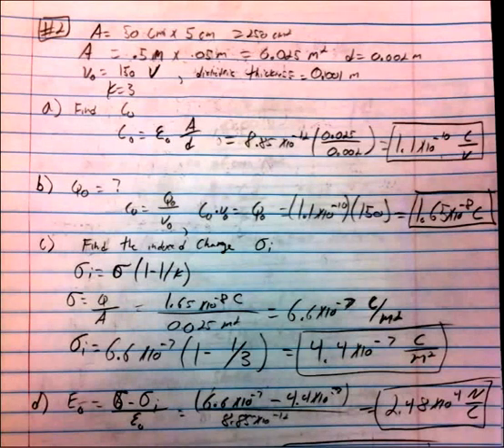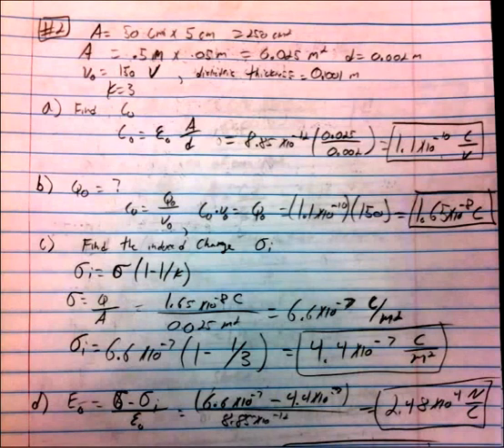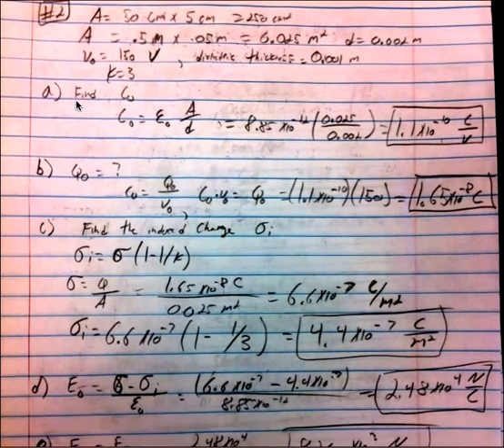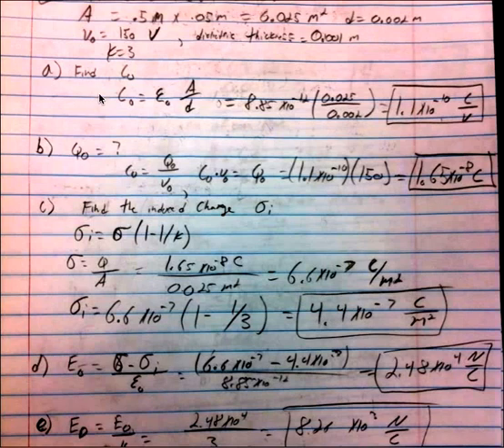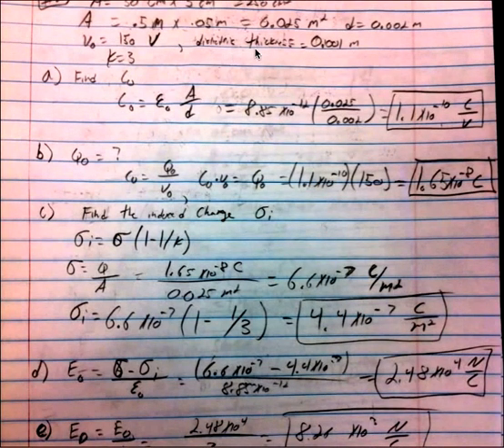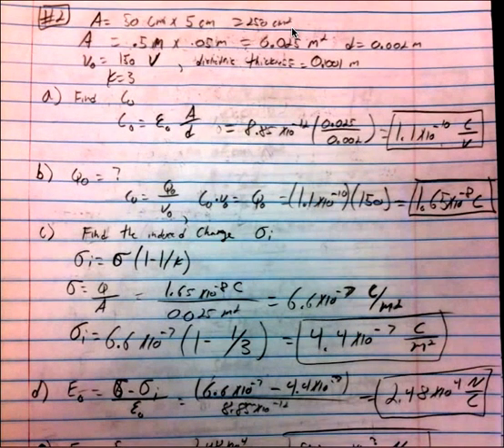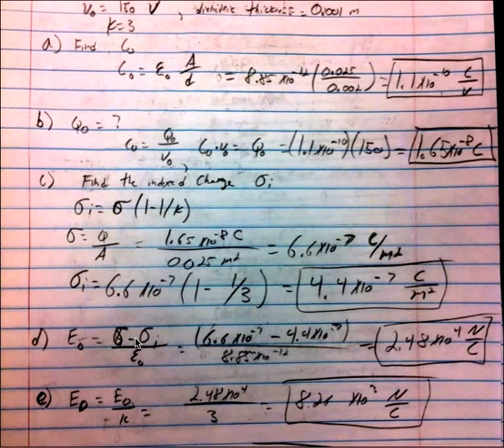HW# 3 Long